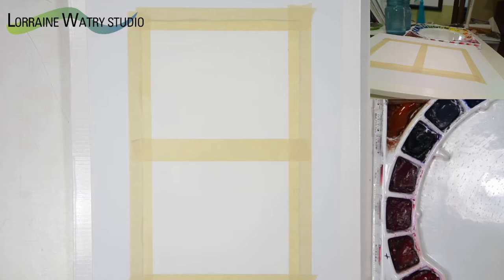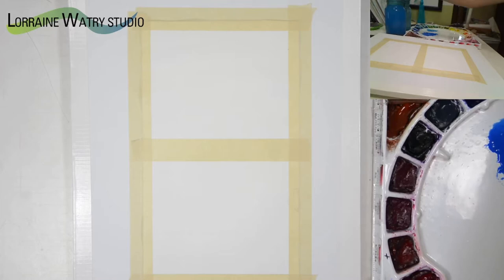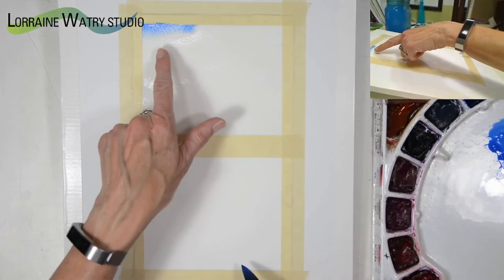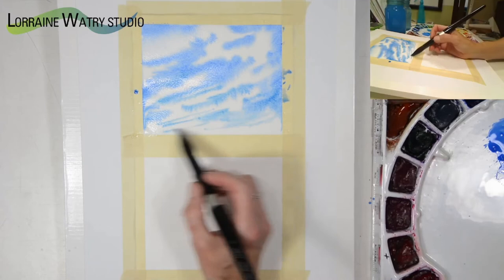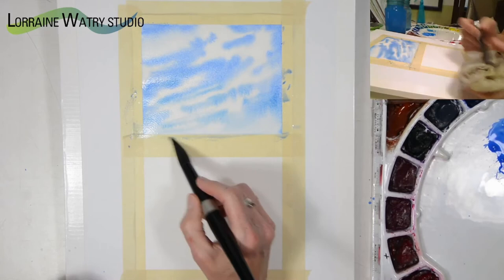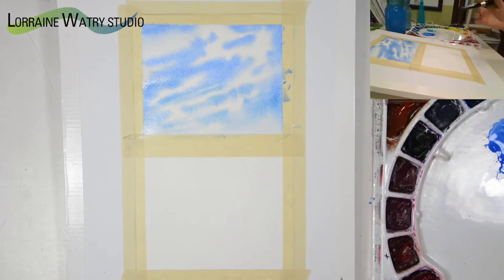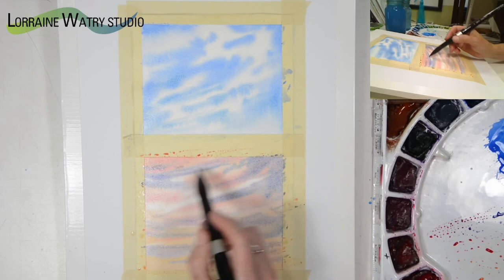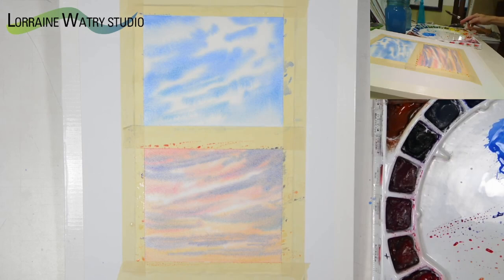How to Paint Wispy Clouds in Watercolor | Watercolour Painting Tip 20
Watercolor Tip 20 This watercolor video goes over using the wet-on-wet technique to create wispy clouds. I paint two skies, one with blues and the other a sunrise.